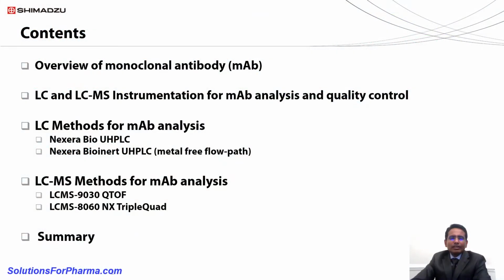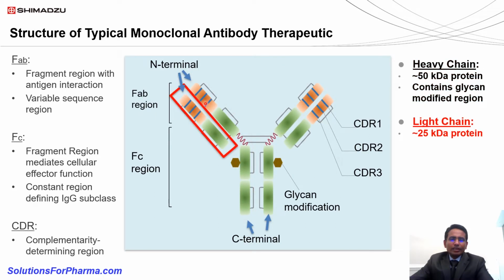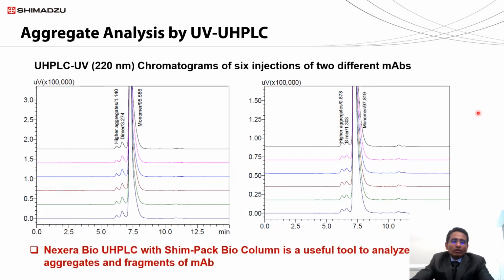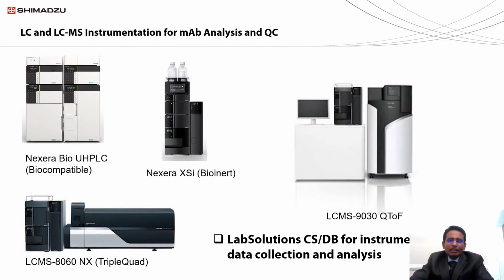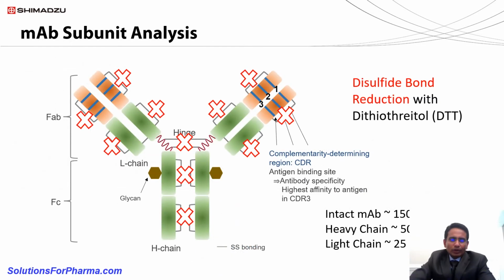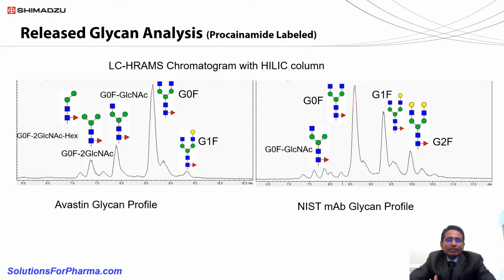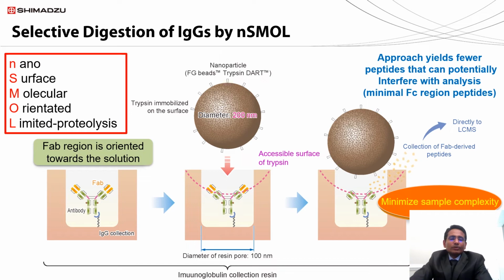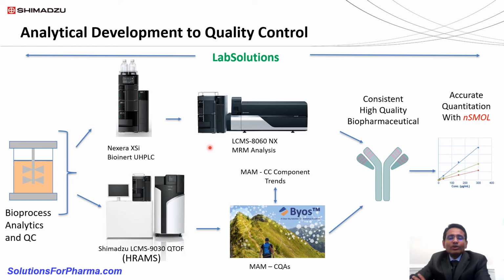JAIMA Pittcon 2022 Symposium: Analysis of Monoclonal Antibody (mAb) and Related Biologics by LC ...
Analysis of Monoclonal Antibody (mAb) and Related Biologics by LC and LC-MS Platforms

Mridul Mandal, Shimadzu

New analytical solutions to shed light on characterization research of next generation biologics, such as therapeutic antibodies themselves and their interaction with additives have become more and more important recently. Collaborative studies to develop new analytical solutions for biopharmaceutical characterization and quality control have been started in Japan leaded by National Institute of Health Science (NIHS) with the participation of the manufacturers of analytical instruments together with academia and pharma regulatory sector. The technical issues of biopharma and recent achievements using Raman spectroscopy, X-ray diffraction, Fluorescence A-TEEM, and separations methods will be discussed.